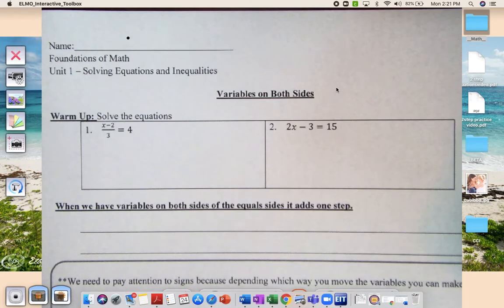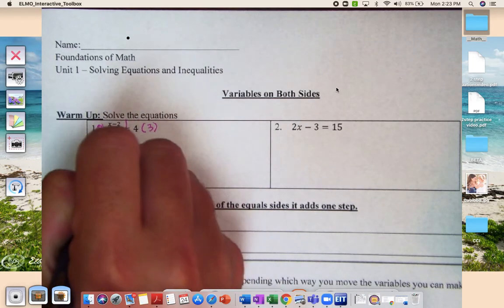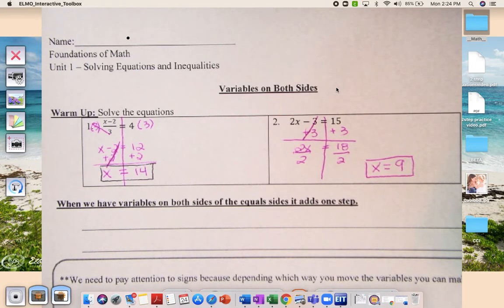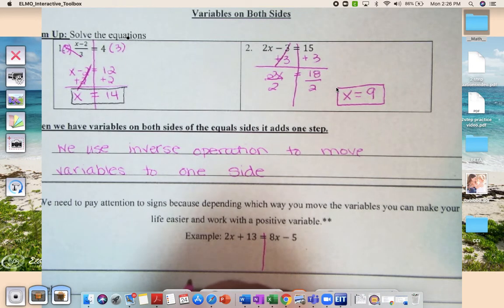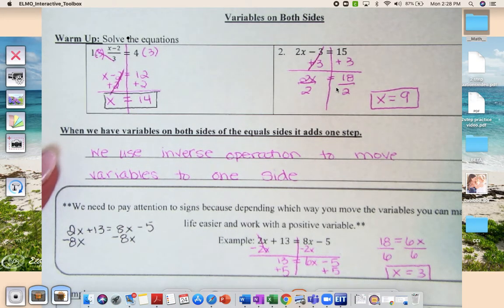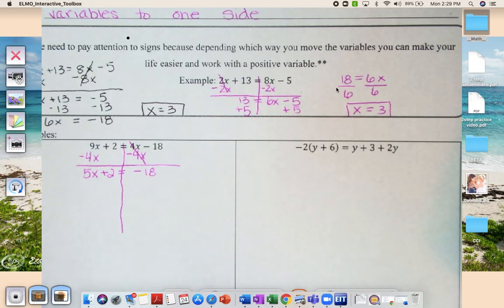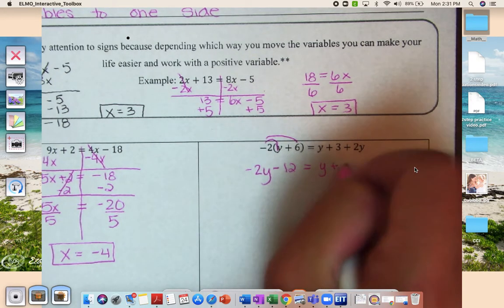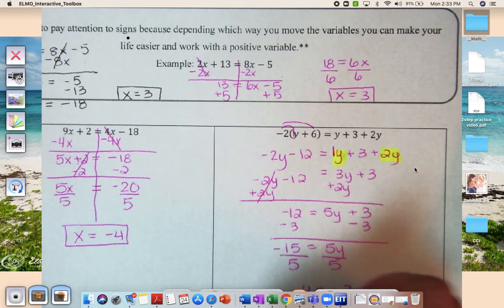variables on both sides